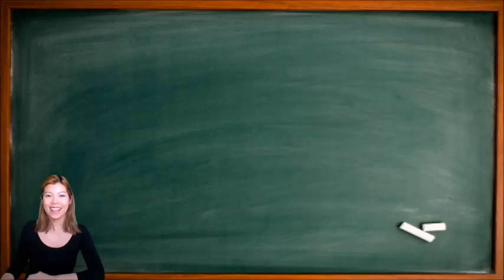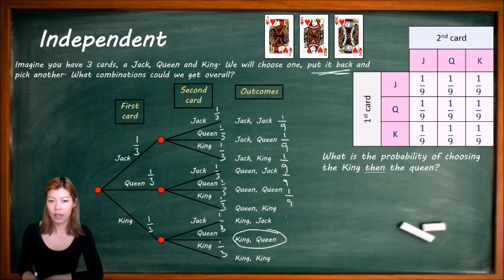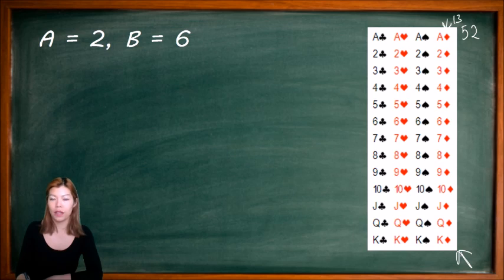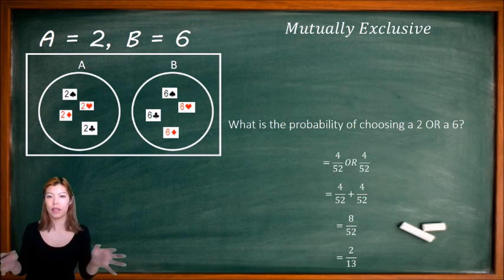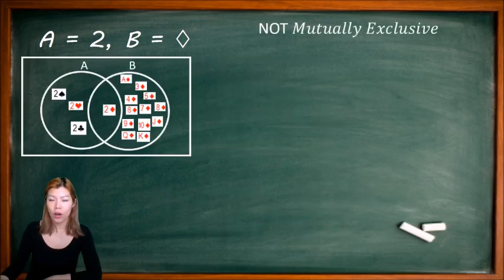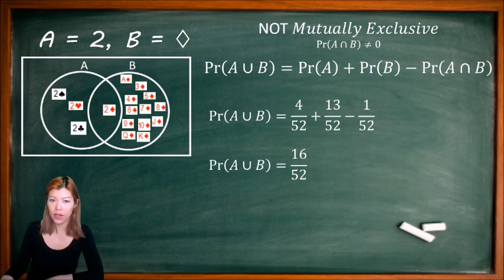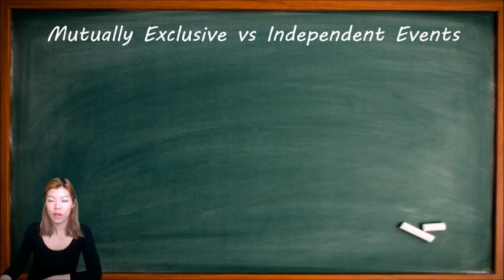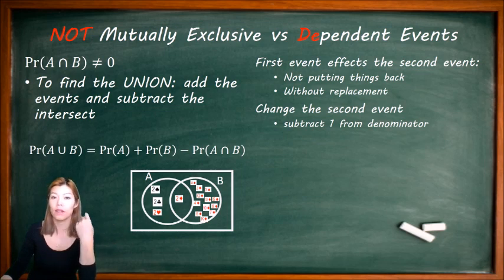9.13 6 Mutually Exclusive and Independent Events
Introduction and contrast to:

Mutually Exclusive and Independent Events
and
Not mutually Exclusive and Dependent Events